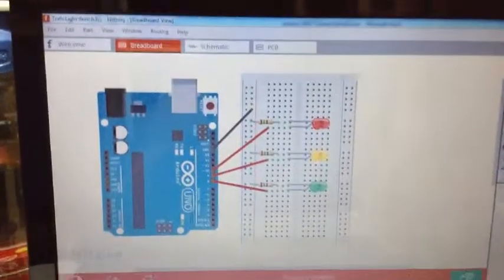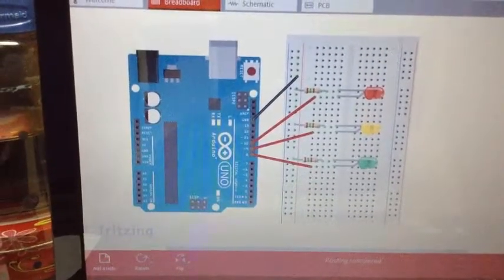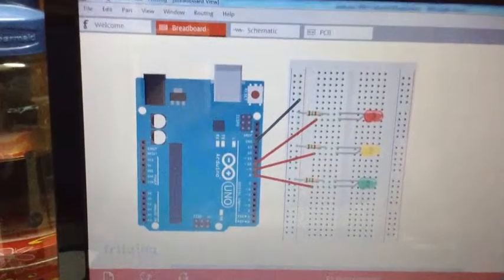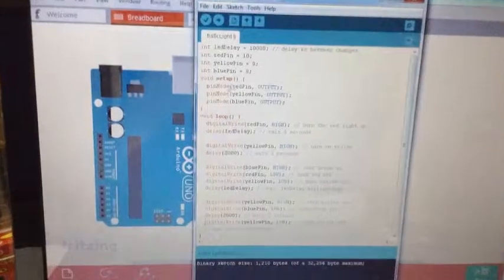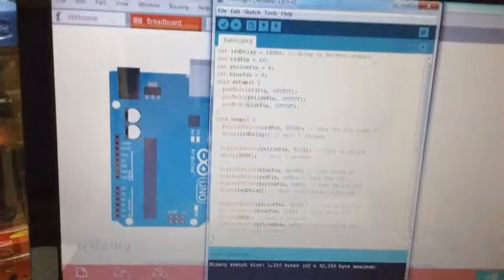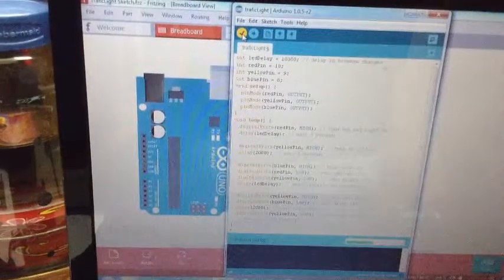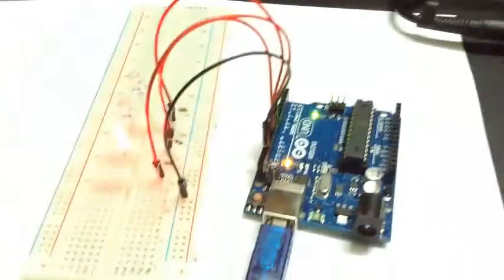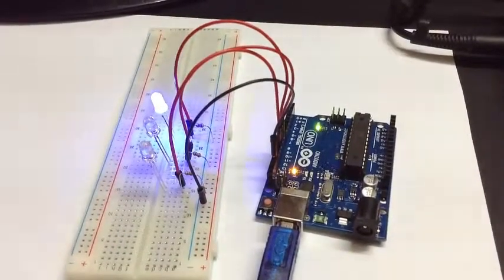Traffic Light in Arduino UNO R3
Traffic Light in arduino uno R3, using leds, resistors and breadboard. programming traffic light, programming arduino